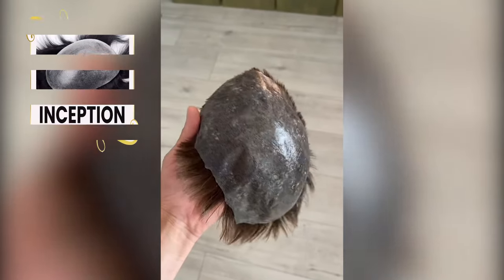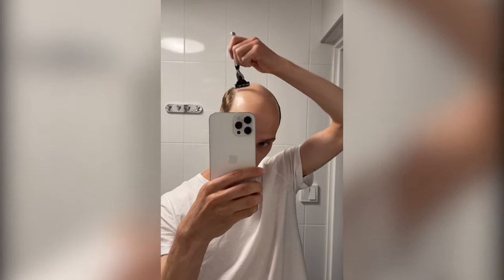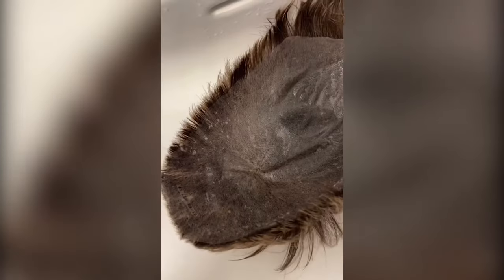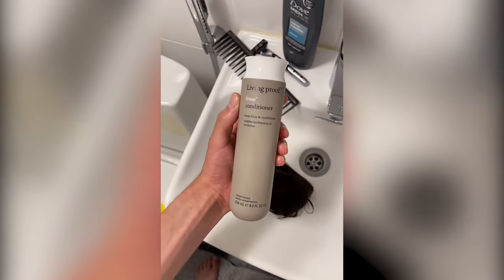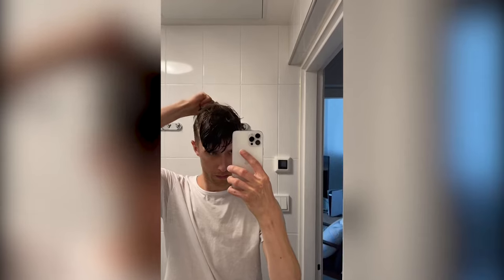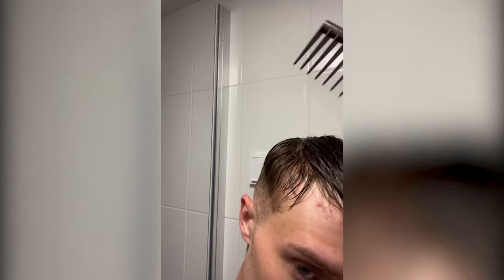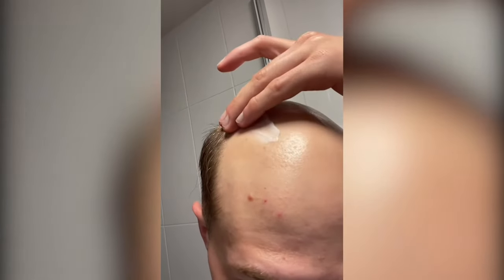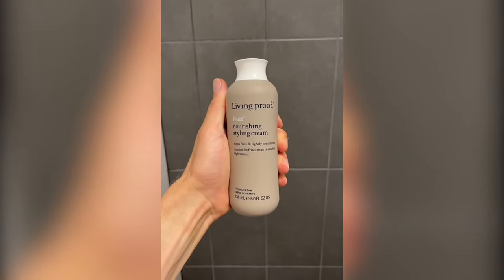Hair System Tutorial: A Walkthrough Guide to Everyday Hair System Hair Care | Lordhair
Learn how you can care for your hair system with Juha in his latest hair system tutorial. Hair system in video

⬇ Below is Juha’s hair system routine ⬇ He typically does this once a week. Remember, caring for your hair system and hair is essential if you want to get the most out of your hair system.

1️⃣Shave head
2️⃣ Wash own hair and scalp
3️⃣ Clean base (not shown)
4️⃣ Comb out tangles
5️⃣ Shampoo hair system
6️⃣ Condition hair system
7️⃣ Style hair
8️⃣ Air-dry

This is how Juha cares for his hair system but what’s your hair care routine like for your hair system? How often do you shampoo and condition your hair? Let us know below!

Juha is wearing our Inception stock hairpiece which has a thin skin base and knotless hair all over to give a realistic appearance wherever you look. Hair is best worn flat or forwards due to the way in which the hair is injected into the skin base.

ℹ Here is some basic information about Juha’s poly hairpiece ℹ

Base design: Thin skin (0.08mm) base with flat injected hair all over
Base size: 8” x 10”
Hair type: Regular Indian human hair
Hair color: 5 (12 other colors to choose from)
Hair density: Medium-light
Front contour: Standard CC

For more information about this hair system you can check it out on our

All our stock hair replacement systems can be shipped out immediately once we have received payment so you can expect to receive your hair system in around one week.

We can also customize a hair system for you. The beauty of a custom order is that you simply give us all your details and we will make the hair system 100% according to your specifications for a truly bespoke look.

Don’t know of a suitable salon near you? We offer a pre-cutting and styling service so our in-house stylists will cut and style your hair system to leave you with a hair system that you can wear right out of the box. You can choose from over 20 different hairstyles on our If there is something in particular you have in mind then just send us photos and any special details or instructions and we’ll cut the hair to how you want.

💻Skype: lordhair1